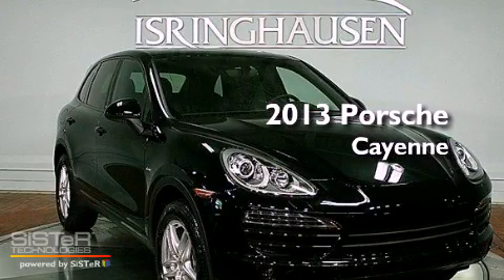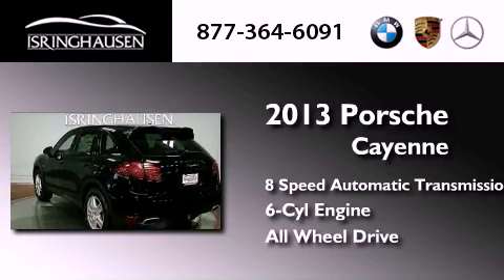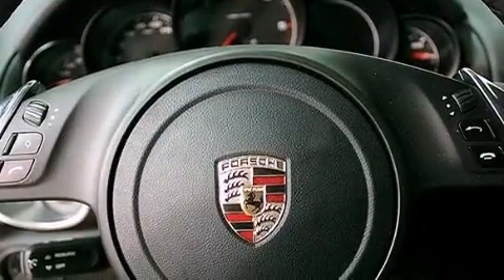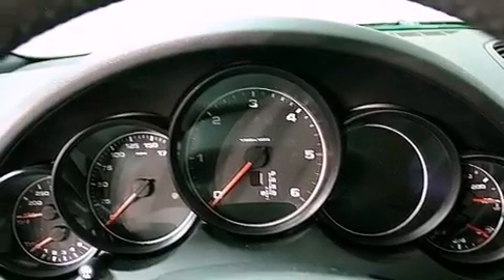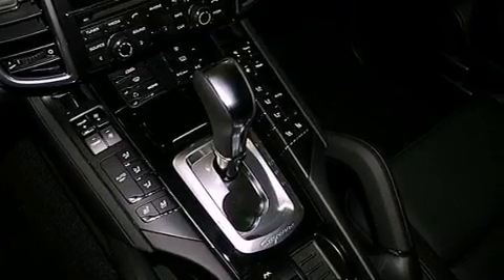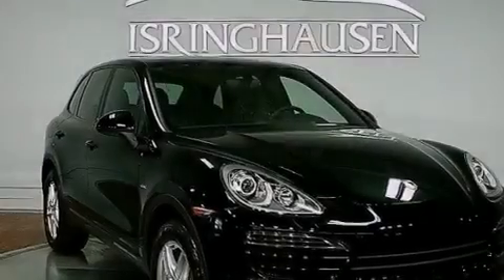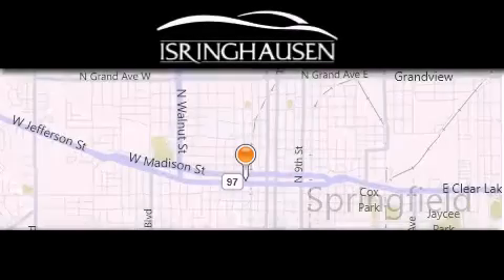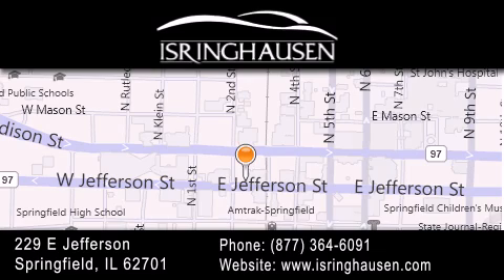2013 Porsche Cayenne IL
Year : 2013
 Make : Porsche
 Model : Cayenne

 Engine : Diesel V6 3.0/183
 Trans . : Automatic
 Exterior : Black

 Interior : Black
 Stock : 25409